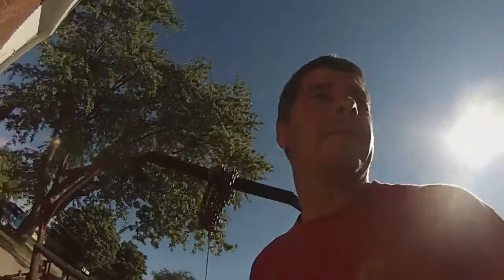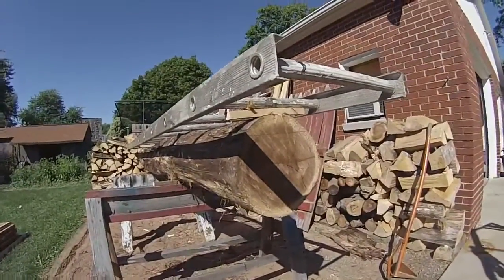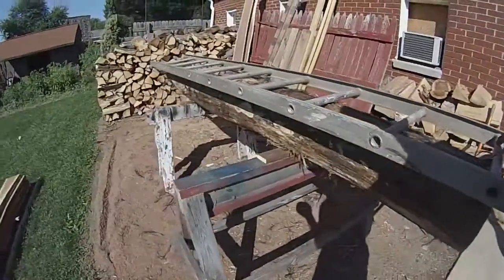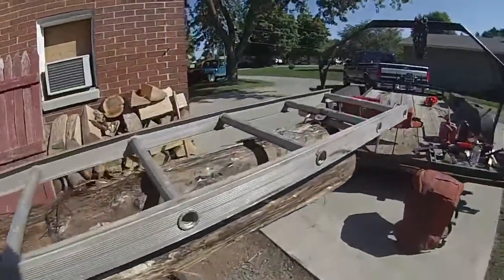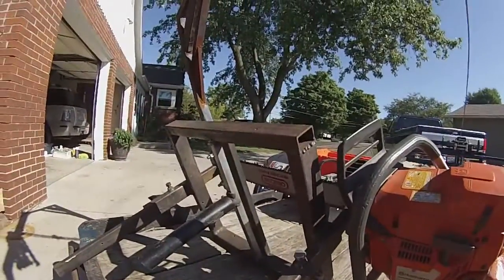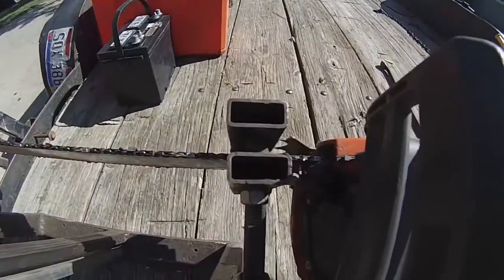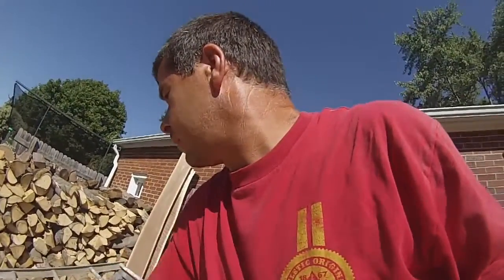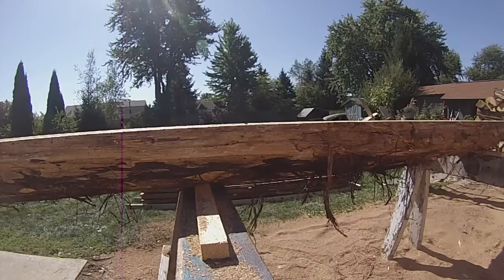Homemade Chainsaw Milling with 372xp 28" Bar in Walnut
Nice day to do some Chainsaw milling, sorry to all my neighbors for the noise. but the Walnut slab turned out nice.